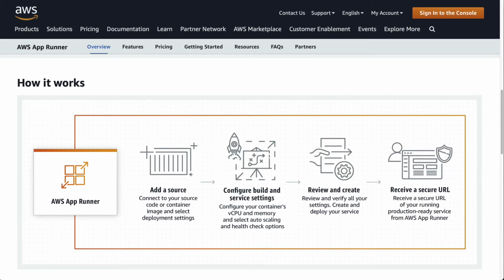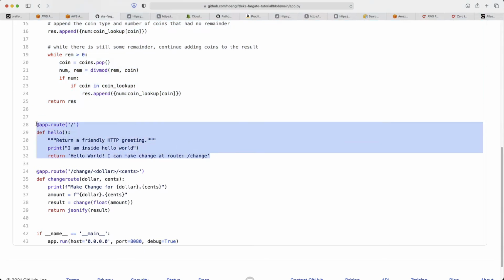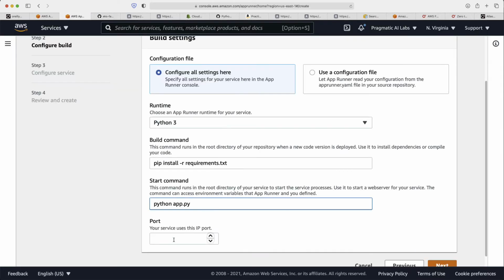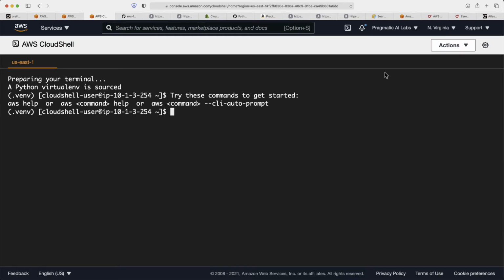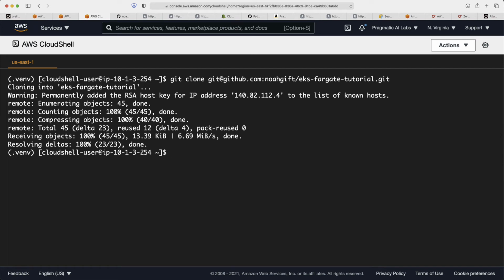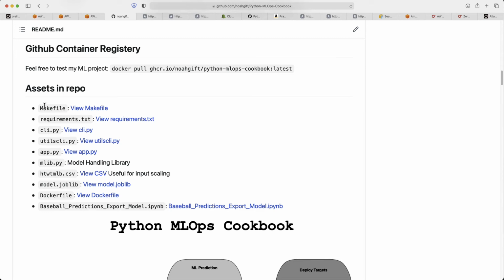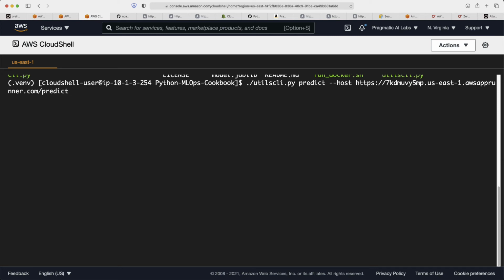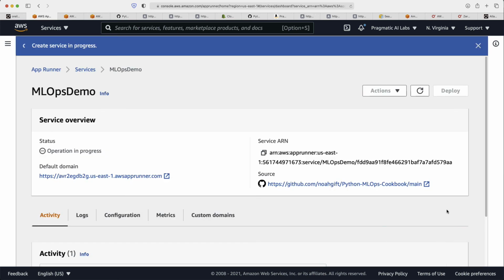MLOps with AWS app runner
Learn to use AWS App Runner to deploy a machine learning microservice using Python, Flask and sklearn.  This recipe is covered in the O'Reilly book Practical MLOps. If you enjoyed this video, here are additional resources to look at: